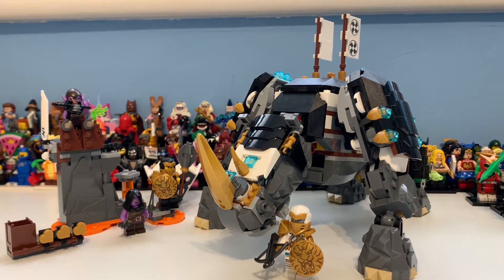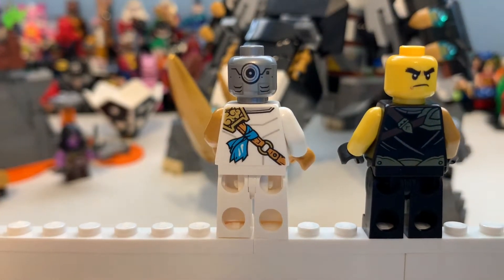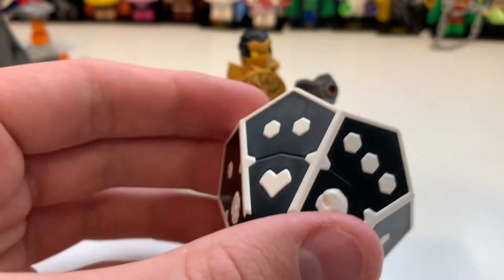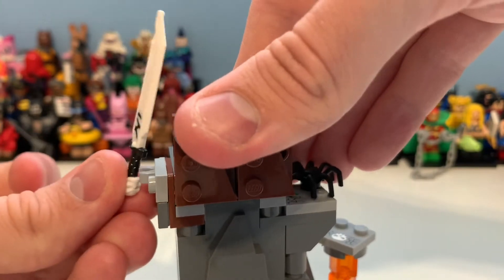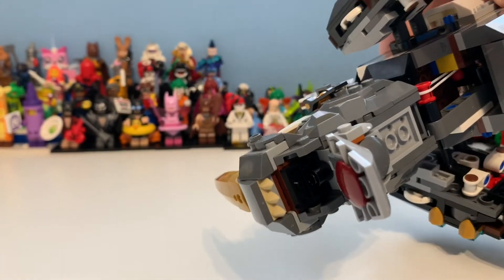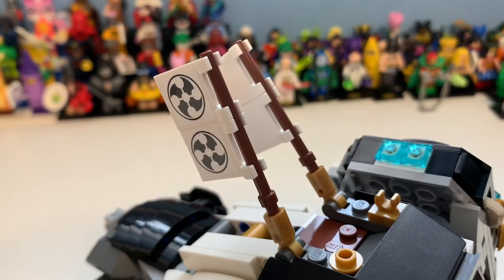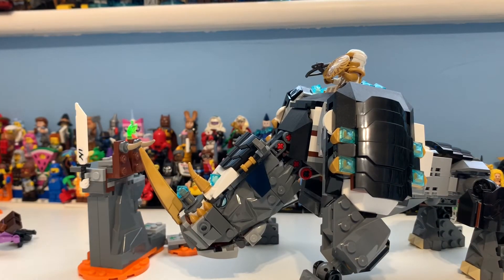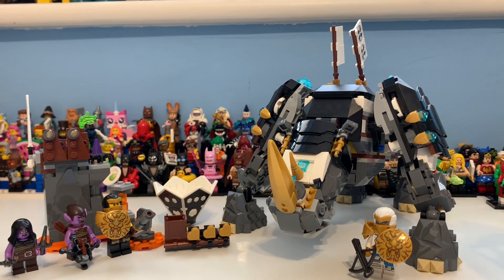LEGO Ninjago 71719 Zane’s Mino Creature Review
For today’s video we take a look at the Ninjago Season 13 Master of the Mountain 71719 Zane’s Mino Creature set, which leaves me with some questions